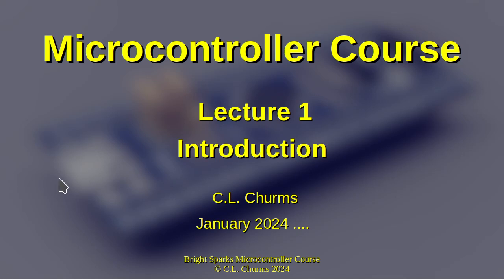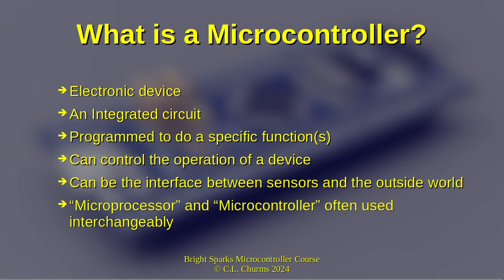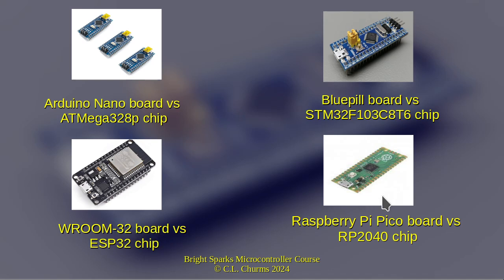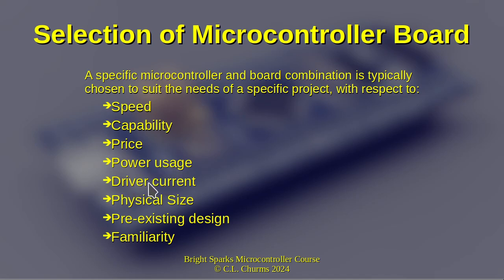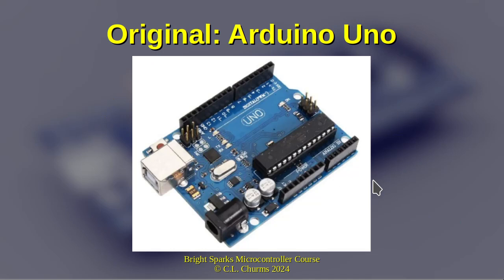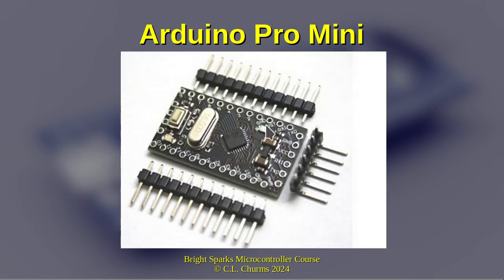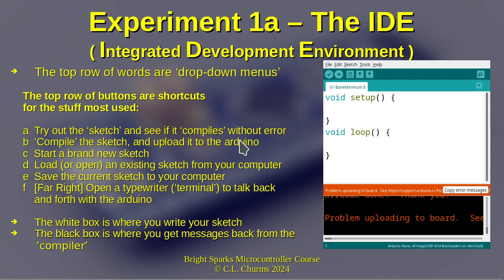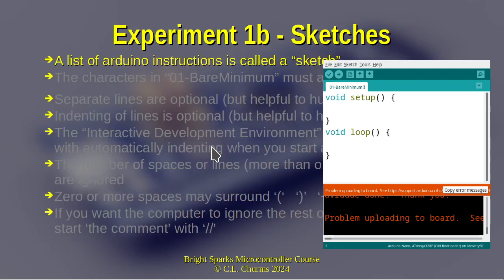BrightSparks Micro-Controller Course - Lecture 1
This is the first lecture of the Bright Sparks Micro-controller course.